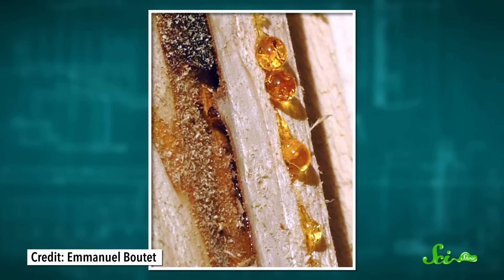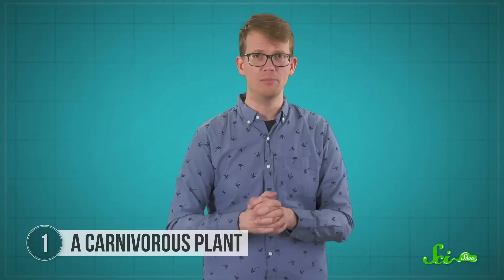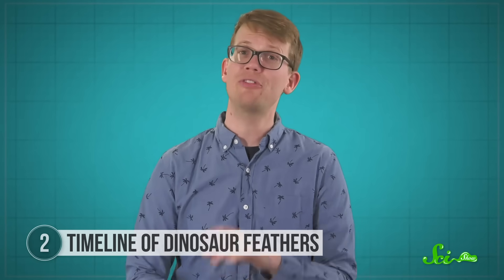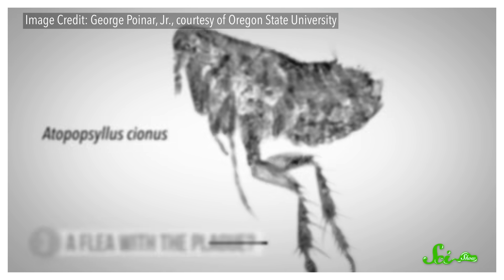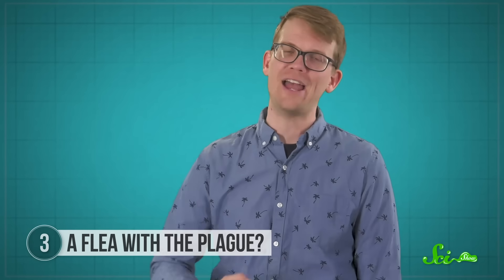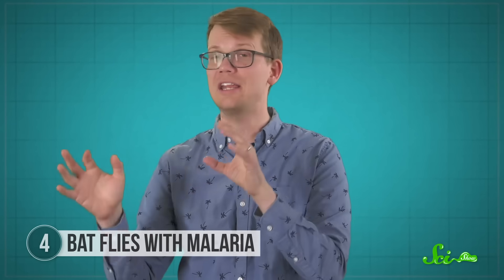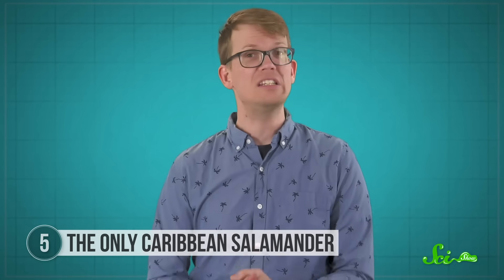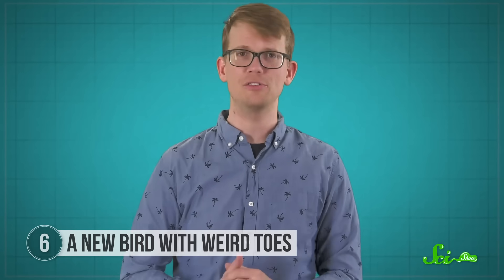The Most Amazing Discoveries Found in Amber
Looking at things trapped in Amber is like a window into the past—amber can preserve organisms whole, and essentially freeze them in time! The specimens scientists have found in amber range from amazing to downright bizarre. Join Hank Green for a new episode of SciShow where we'll show you the 6 coolest things so far found in amber!

Eric Jensen, Matt Curls, Sam Buck, Christopher R Boucher, Avi Yashchin, Adam Brainard, Greg, Alex Hackman, Sam Lutfi, D.A. Noe, Piya Shedden, Scott Satovsky Jr, Charles Southerland, Patrick D. Ashmore, charles george, Kevin Bealer, Chris Peters